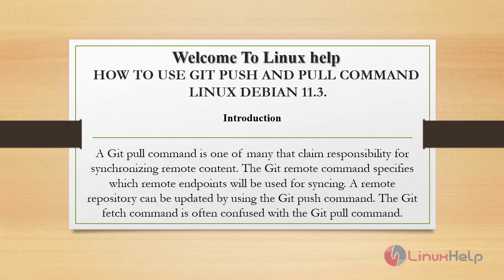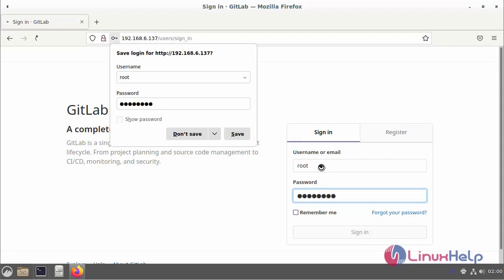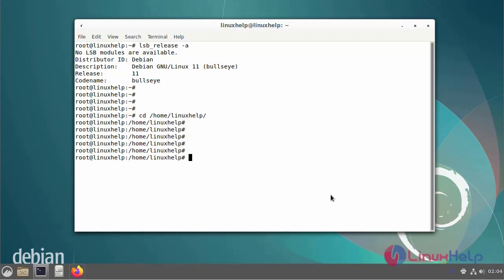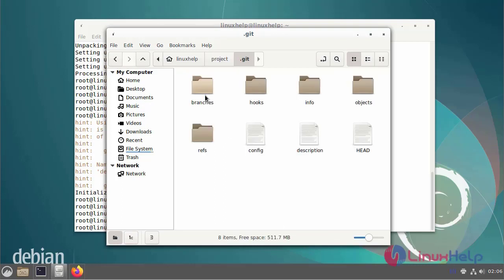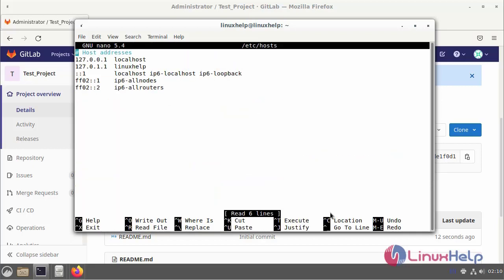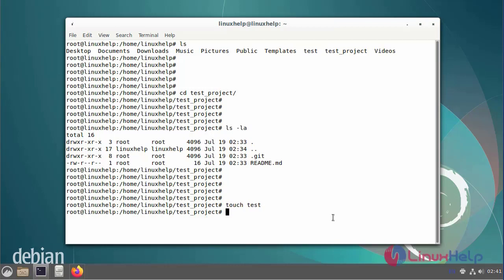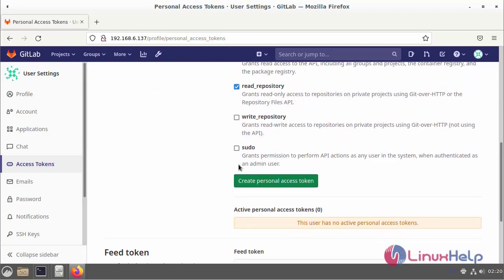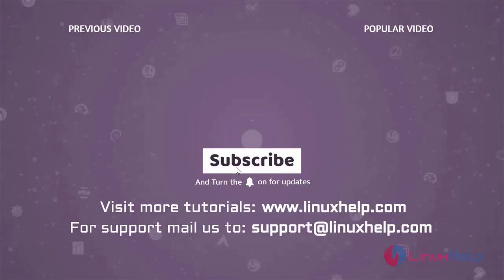How to use GIT Push and Pull command on Linux Debian 11.3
A Git pull command is one of many that claim responsibility for synchronizing remote content. The Git remote command specifies which remote endpoints will be used for syncing. A remote repository can be updated by using the Git push command. The Git fetch command is often confused with the Git pull command.